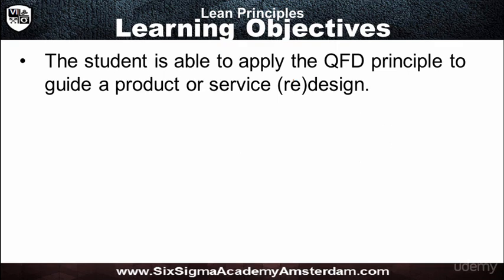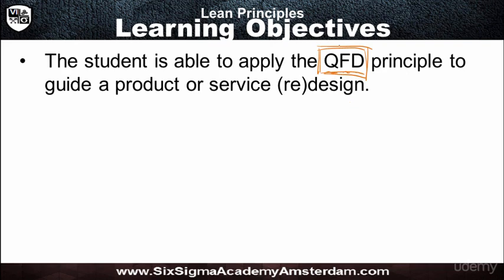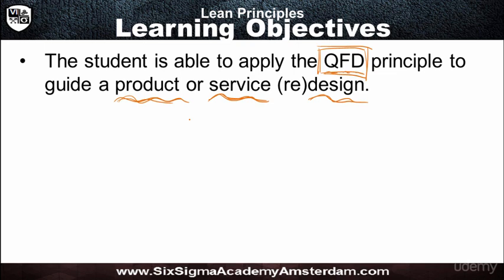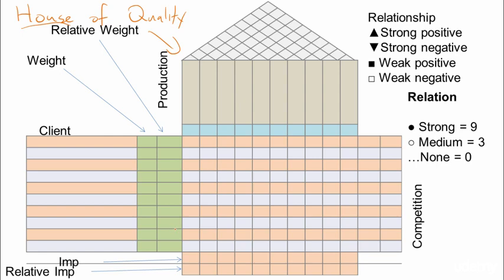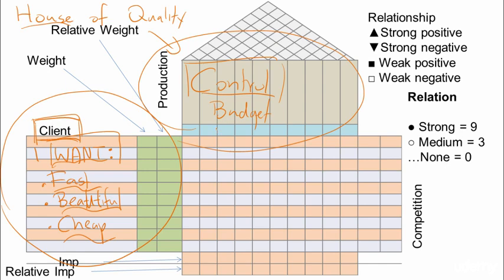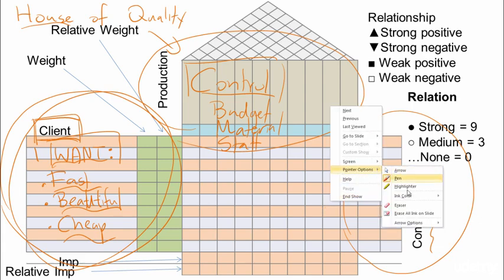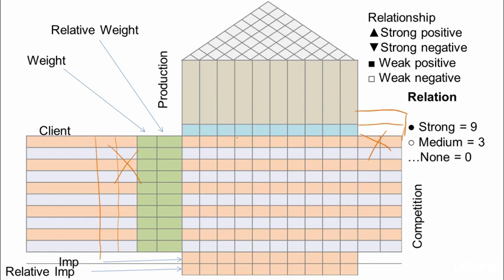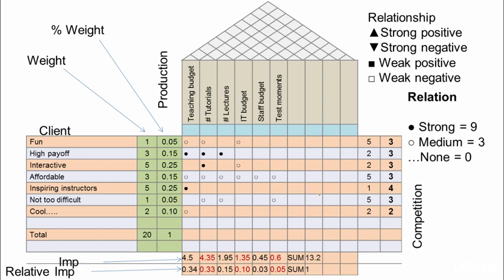Quality Function Deployment (QFD) Part 1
Certified Lean Management (ASQ Aligned, BKO Accreditation)
University lecturers with practical experience + Clear practical examples + Six Sigma case study + Exercises